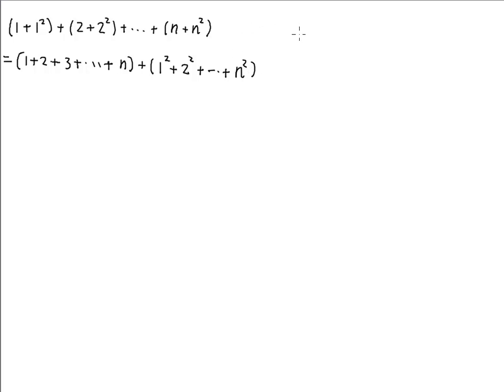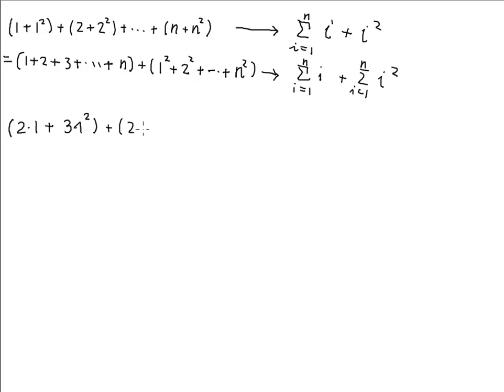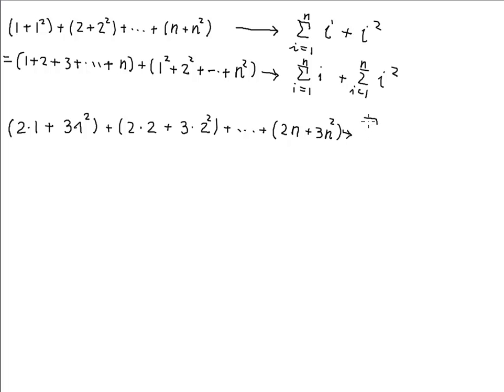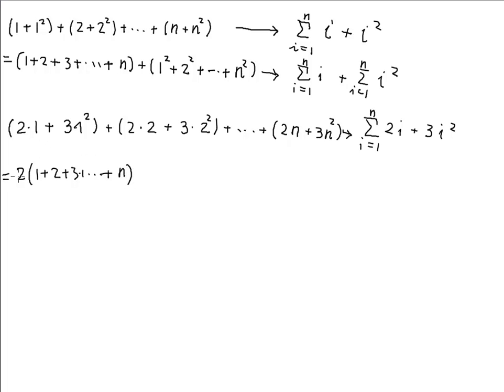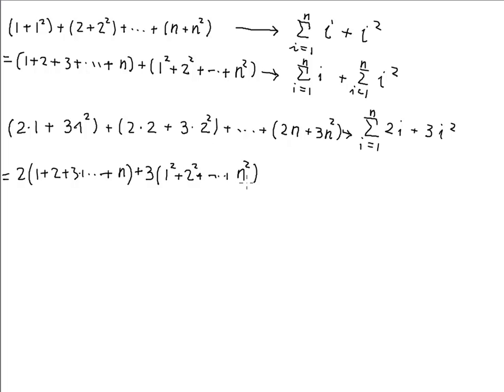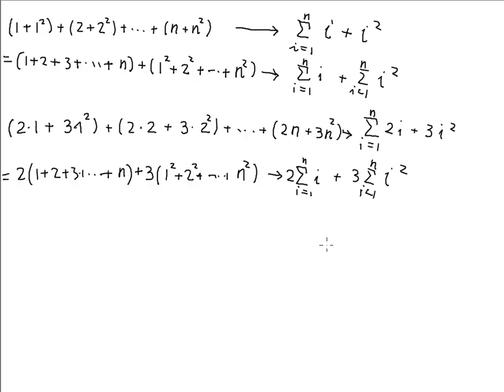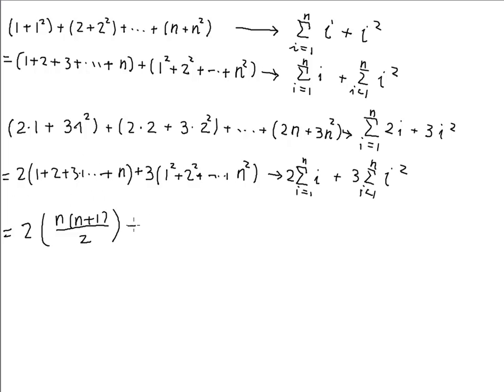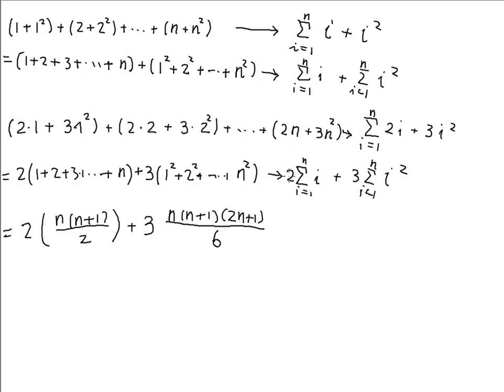Riemann Sum 2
How to find the limit of a Riemann sum.